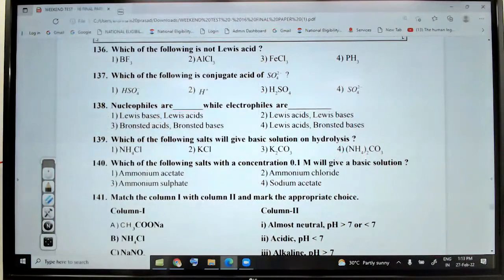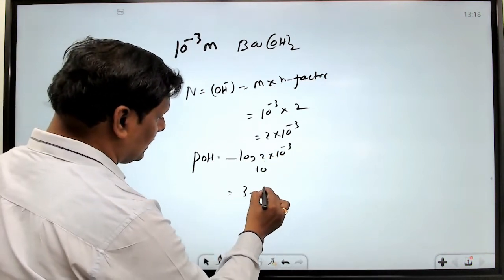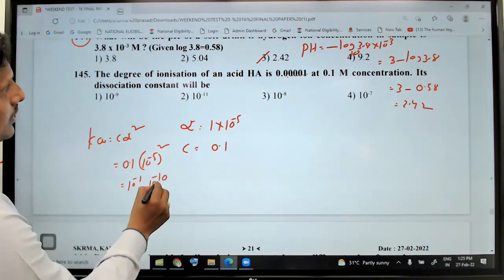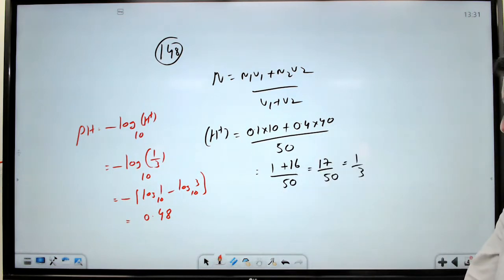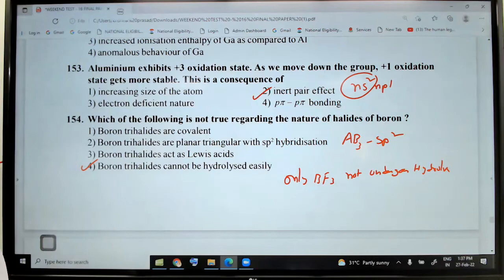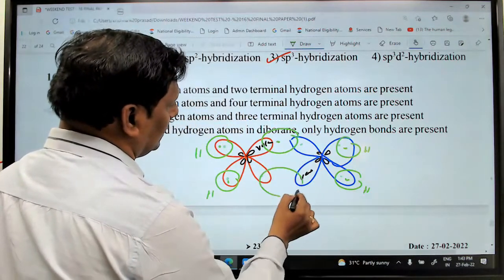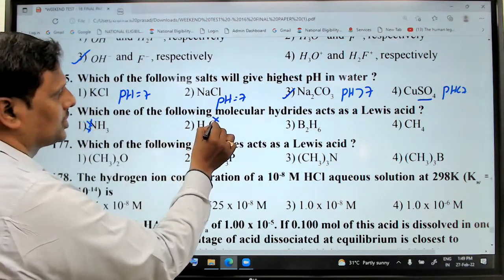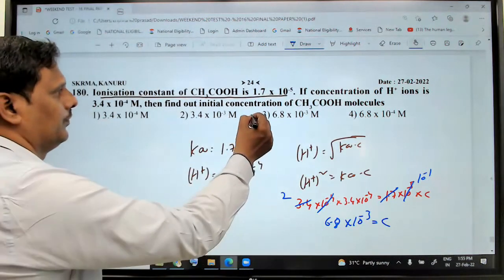CHEMISTRY WEE 16 PAPER EXPLANATION